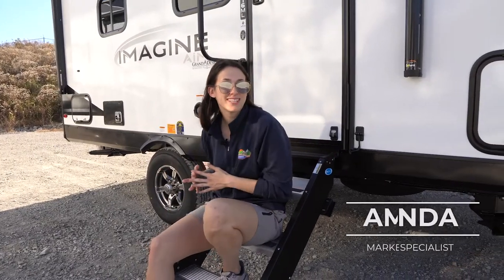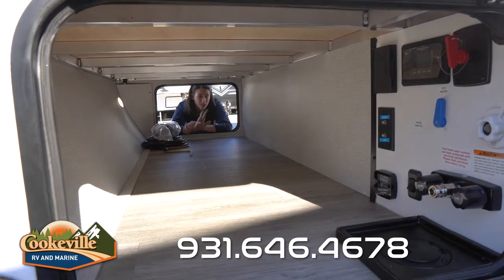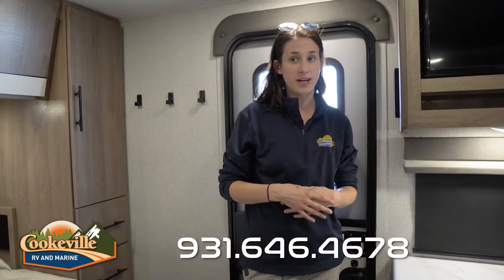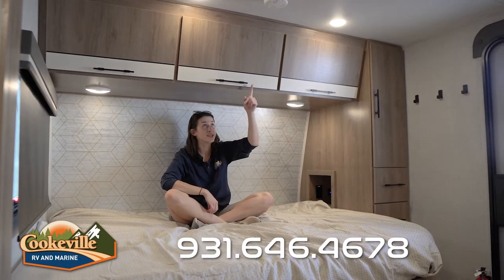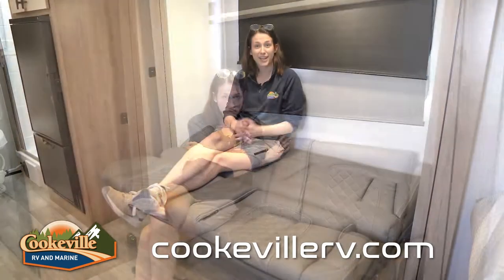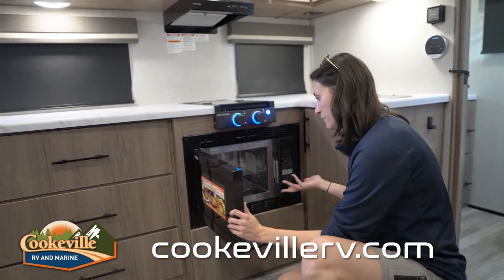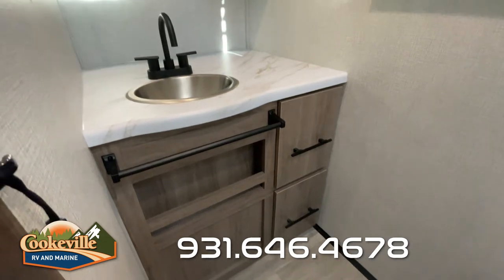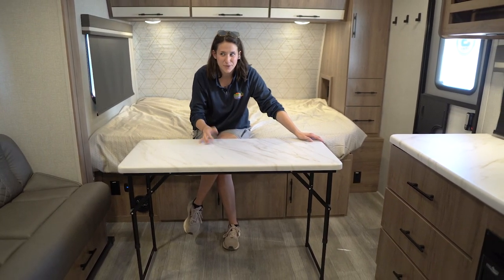NEW 2023 Grand Design Imagine AIM 16ML | Walkthrough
LET'S take an in depth look at this BRAND NEW FLOORPLAN, the Grand Design Imagine AIM 16ML!